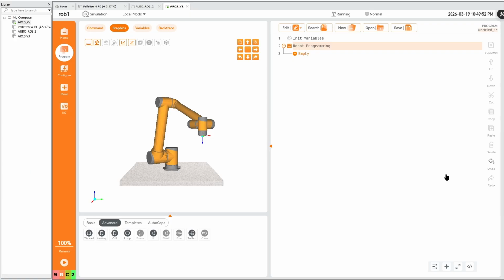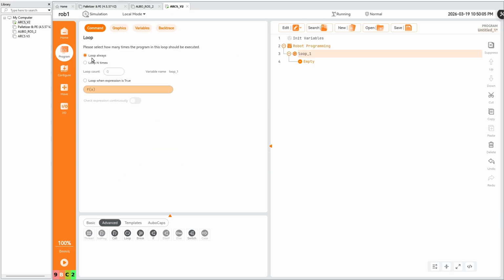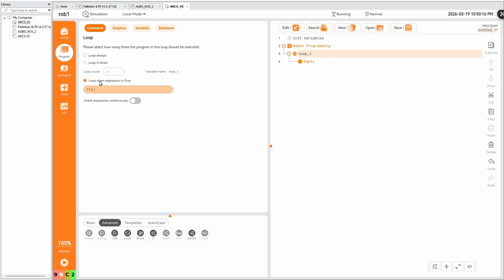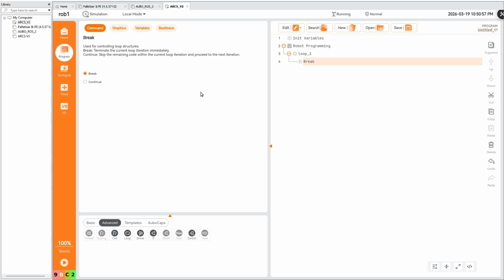AUBO Advanced Commands - Loop & Break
In this video, we walk through how to use the loop and break commands in ARCS.

🔔 Stay Updated